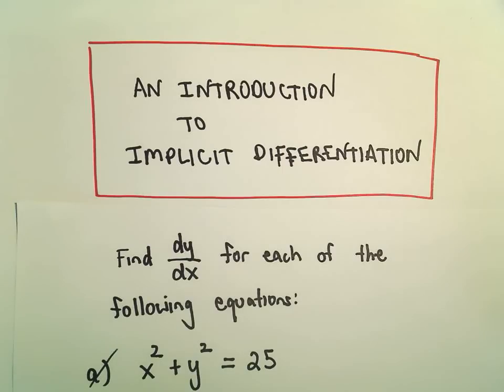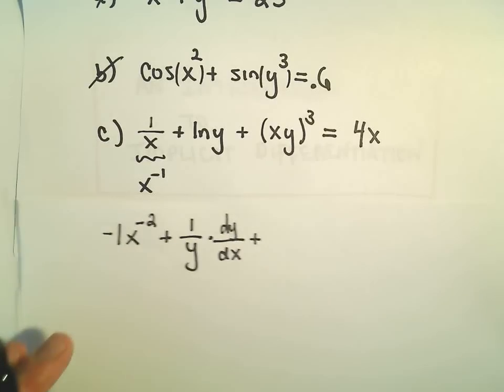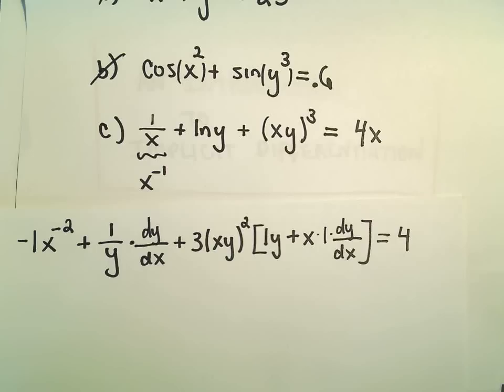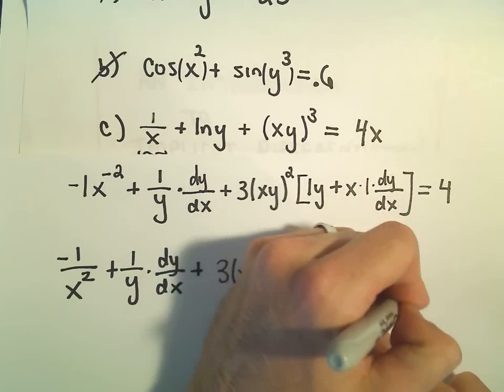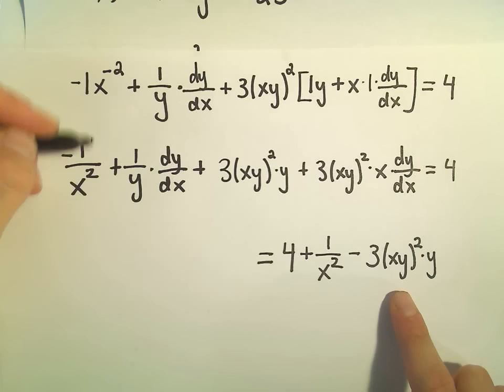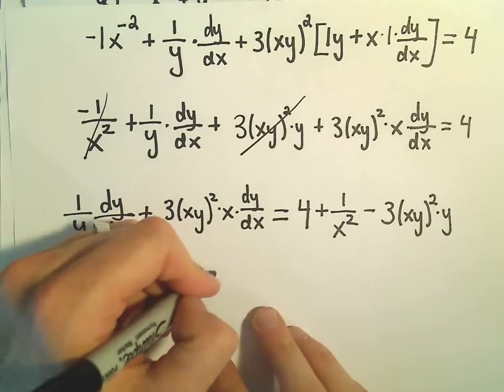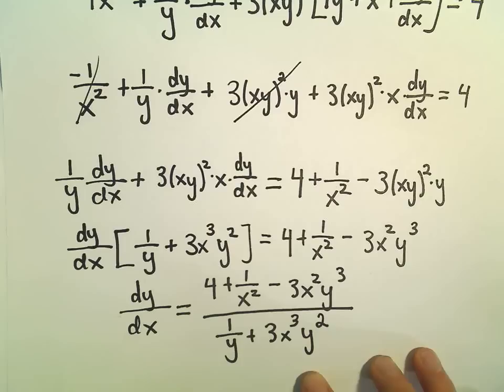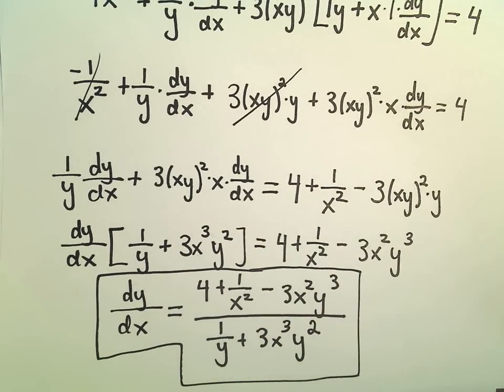Implicit Differentiation for Calculus - More Examples #2